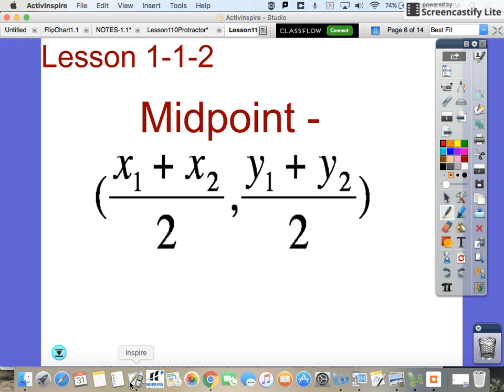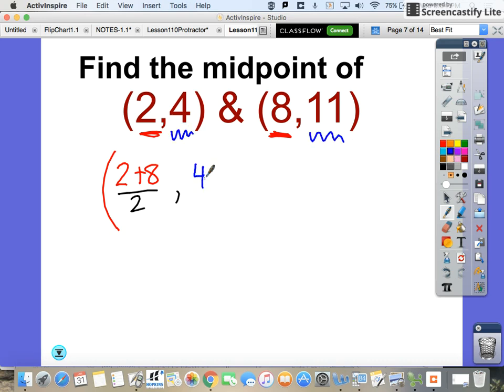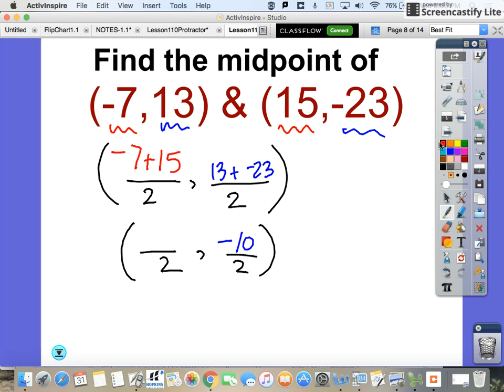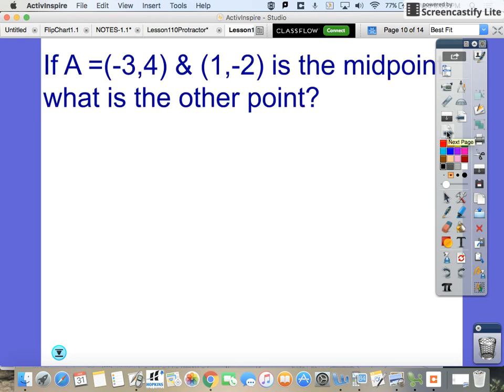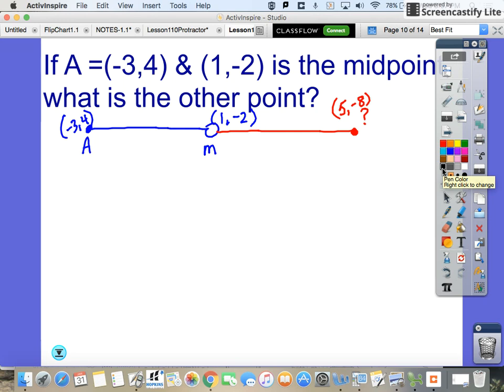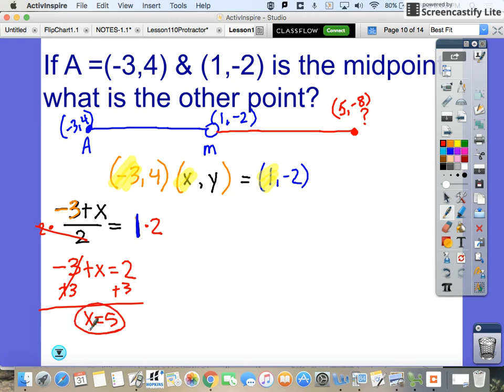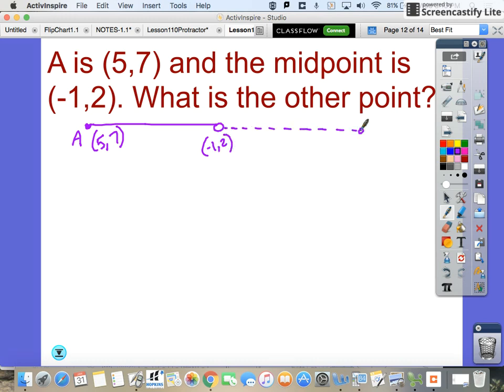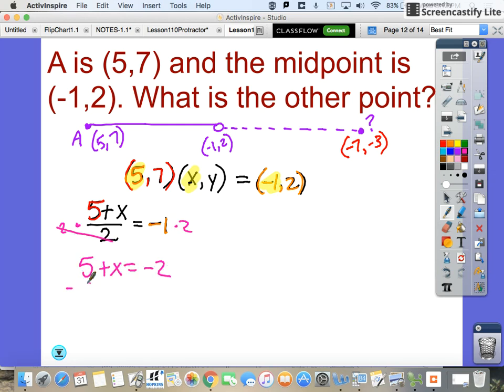Notes 1_1_2 Part 2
Midpoints